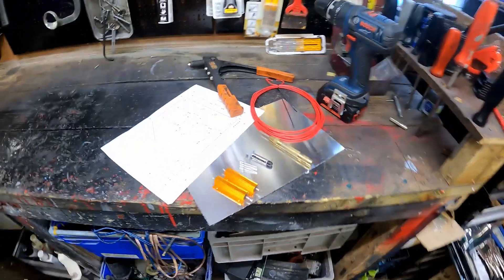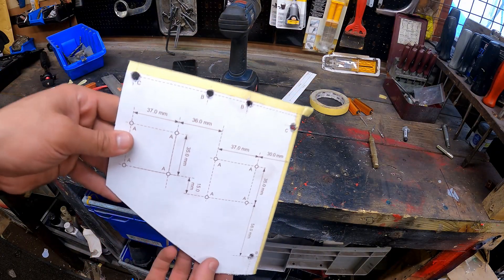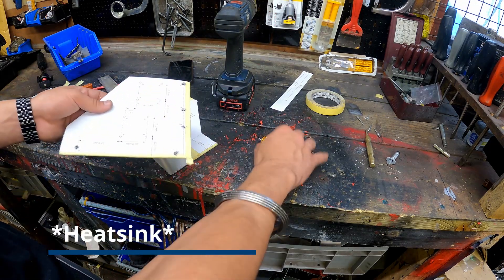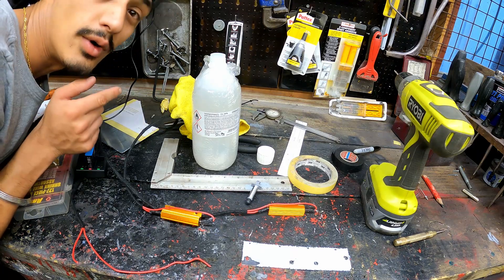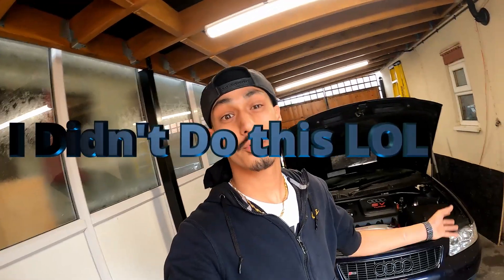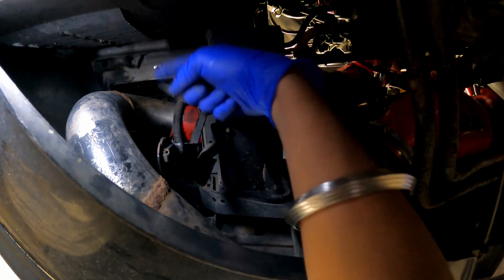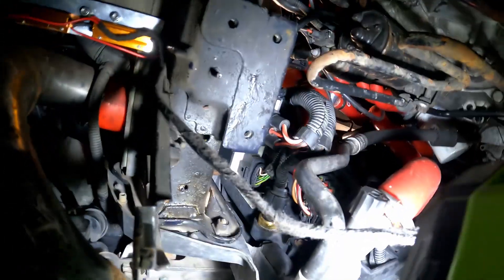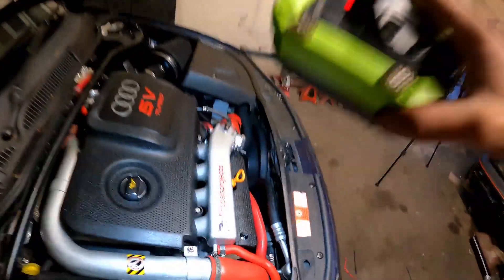Low Speed Resistor Mod - Mk4 Golf, Audi S3 8L, Leon Cupra, TT Quattro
Hi All!

In this video we will be doing a external Resistor Mod to fix the low speed fan not working on your VAG platform car!

Important note: Cut Red and White wire and attach to one side of Resistor. Splice other side of resisitor to the Red and black (Don't cut this one, Just splice)

This video just serves as a guide and isnt a How to do this! So proceed with caution, if your not confident then dont mess with the wiring!